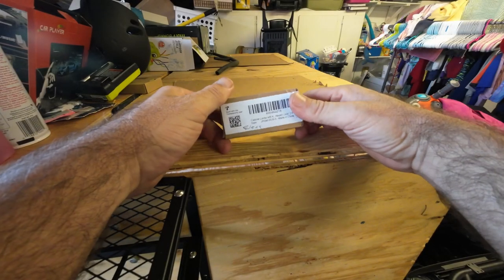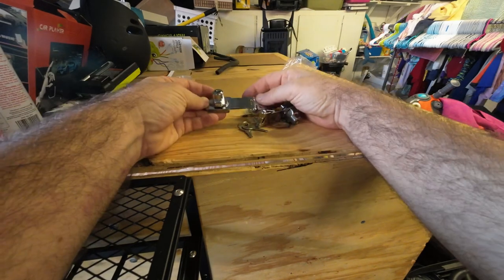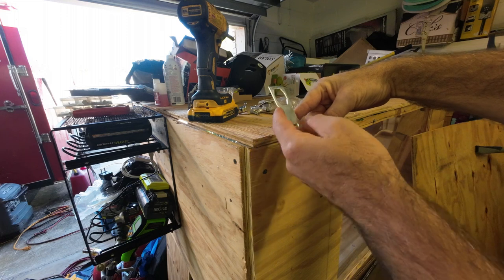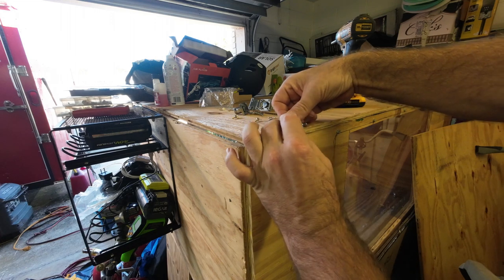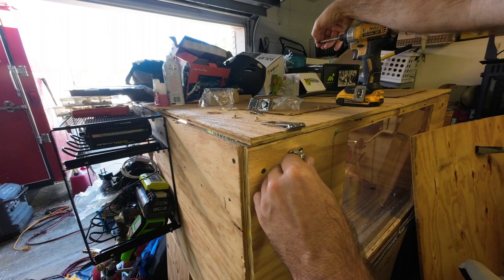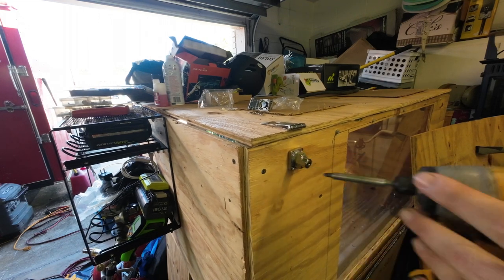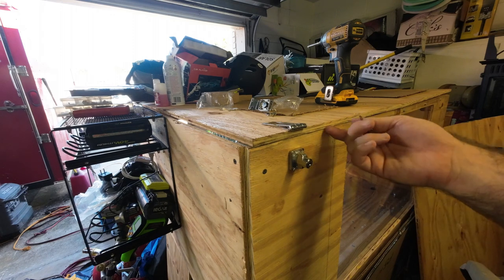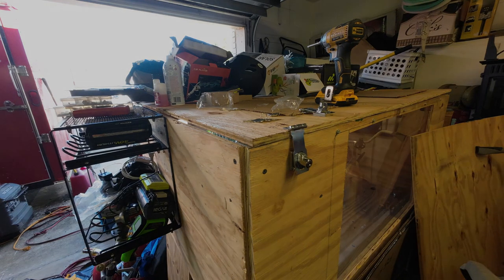Cabinet Locks with Keys Door Latch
See it Here!